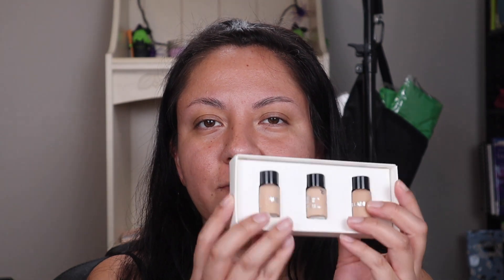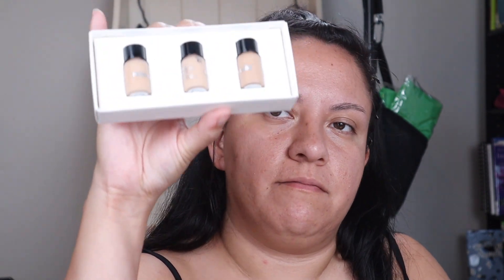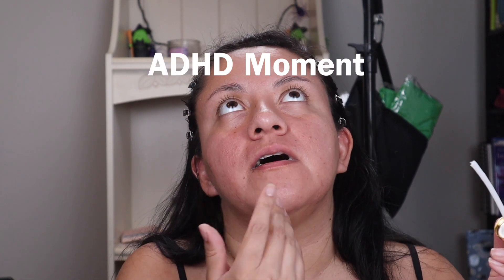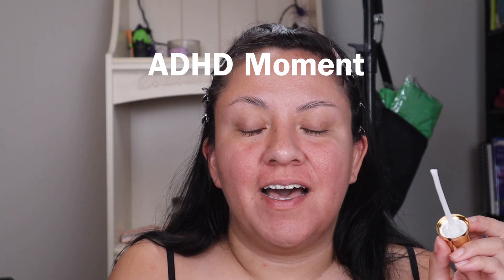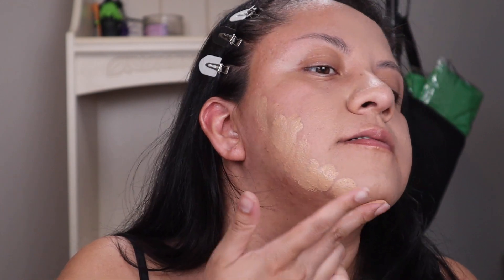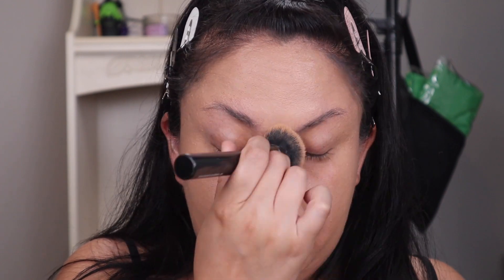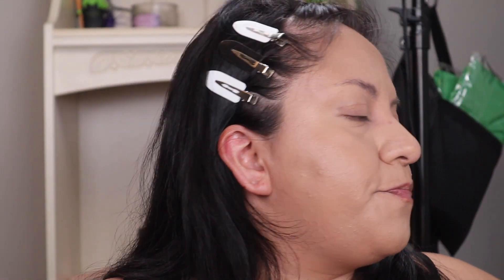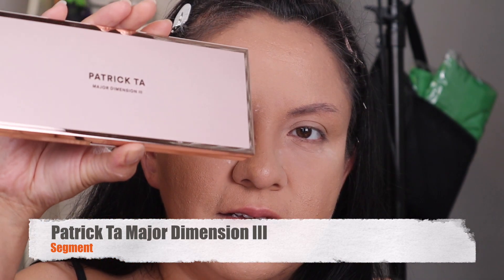Do I Just Suck At Makeup? New Patrick Ta First Impression + Haus Labs Wear Test (again?)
Hell Everyone!

Here I am again with another attempt at a video and my amazing makeup skills (not) haha. At least you get to see this palette being used by an average or not very highly skilled consumer that loves makeup. So this video was kind of a mess with the new palette but you will see what I'm talking about with the struggle haha. I swear I'm a decent makeup consumer LOL. I will definitely be wearing this palette again before I upload my next video with final thoughts. I know I'm a bit late to the game but I don't think launches should be forgotten about so fast and if you were thinking about picking this up maybe watch this and possibly my next one. ALSO... trying out Haus Labs foundation - which I know I am very late to but I wanted to test on my oily skin. I definitely want to eventually be some people's go to for oily skin wear tests as I don't see a ton of Makeup YouTubers having very oily skin like myself- although they definitely are out there. And finally testing and trying out again the Natasha Denona Hy-Glam Concealer. Wooo that was long winded haha.

Below are products mentioned:

HAUS LABS BY LADY GAGA Triclone Skin Tech Foundation
Natasha Denona Hy-Glam Concealer
HUDA BEAUTY Easy Bake Loose Baking & Setting Powder
Patrick Ta Major Dimensions III Palette
Patrick Ta Major Brow Lamination Gel
Mellow Cosmetics Brow Powder Duo
Patrick Ta Major Headlines Double-Take Creme & Powder Blush Duo
Color Pop Lippie Pencil (Can't remember the color)
A Chapstick or glow that I did not write down either (sorry!)